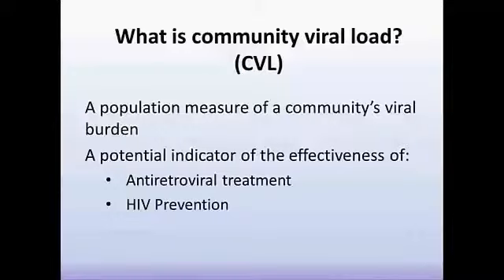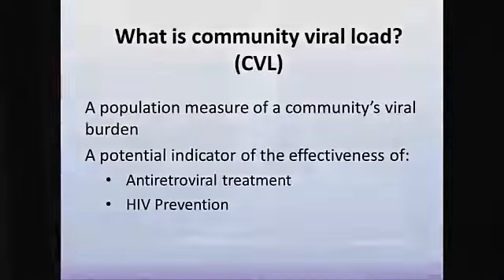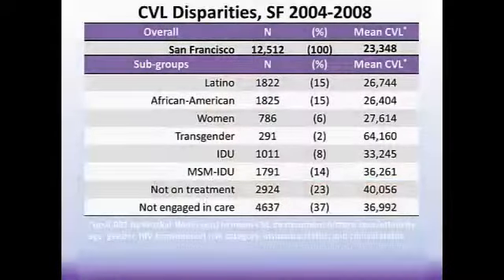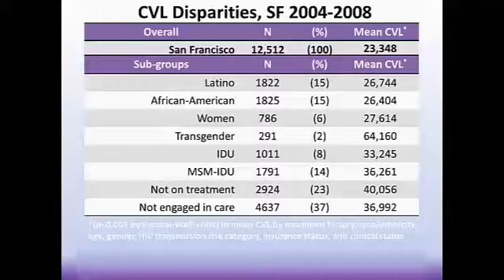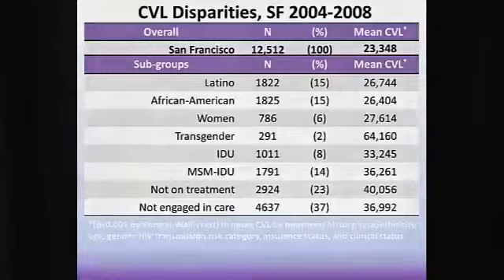What about Community Viral Load?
Dr. Moupali Das of the San Francisco Health Department explains what Community Viral Load is, and how it is related to HIV prevention. She also describes how her clinic is successfully treating San Franciscans.